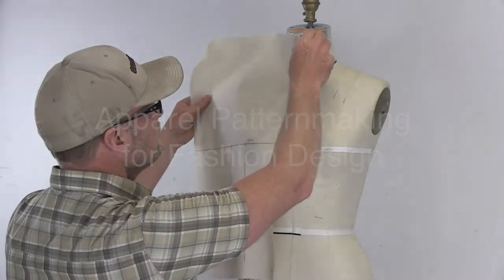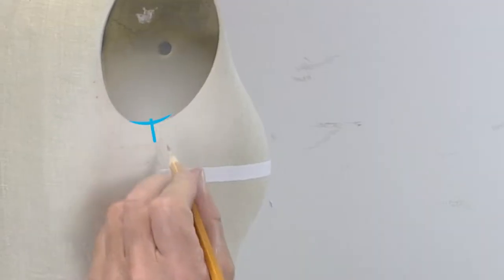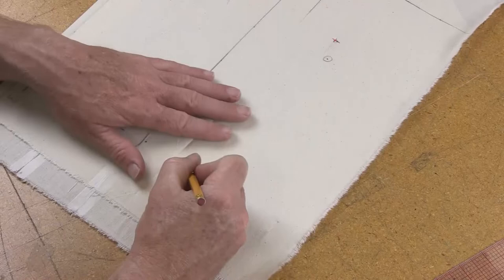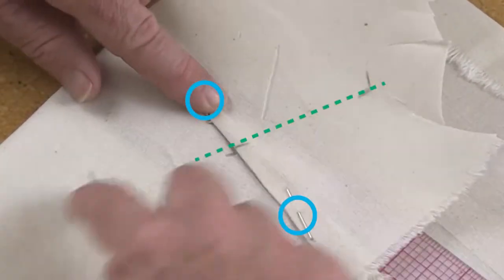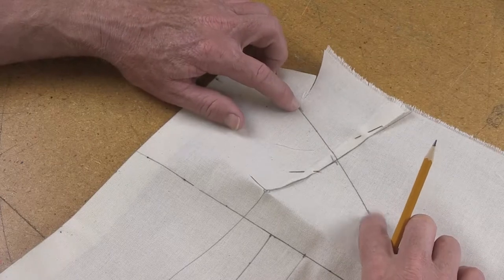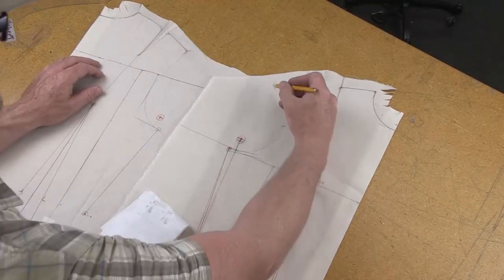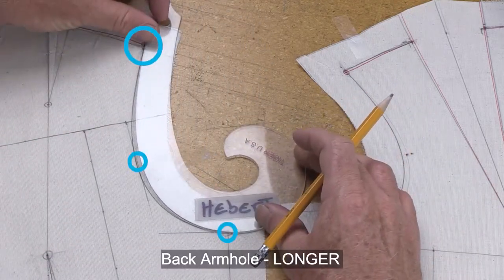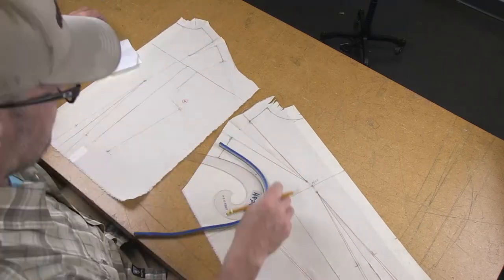How to Drape | Basic Bodice | Professional (Part 4 - Truing)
This advanced series of 5-videos is the professional way to drape a basic waist bodice. These techniques are what you would learn if you went to a top fashion school or worked professionally in the industry. These videos are intended for my advanced students taking my courses at a Southern California college, but you are welcome to learn from them also. Enjoy!

(Please be aware that a lot of YouTube “draping bodice” videos are using incorrect techniques! I know this is a long series of videos, but keep in mind that I am showing you the complete way to do this perfectly. If you are not familiar with advanced patternmaking techniques, be sure to first watch/practice my videos on “Blocking Muslin” “How to do a pin pull” to help you prepare for this advanced series.)